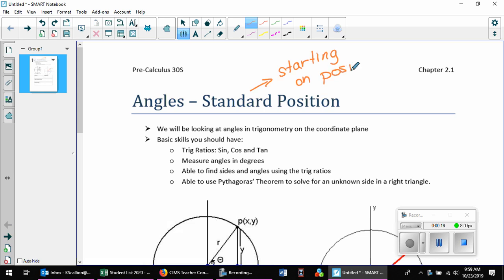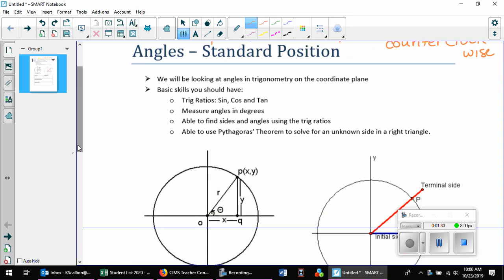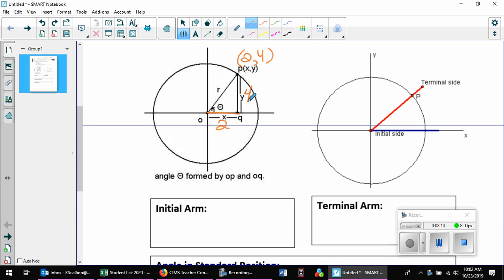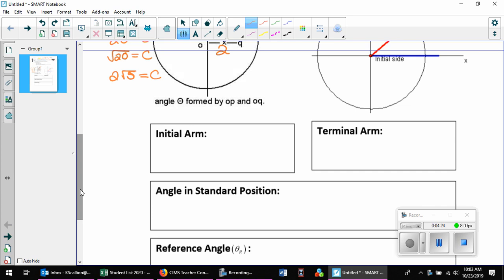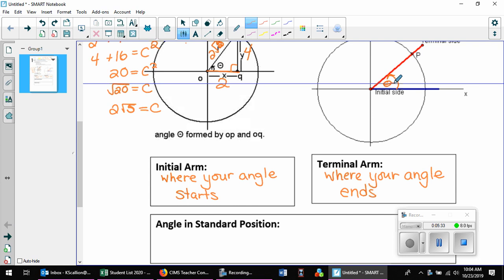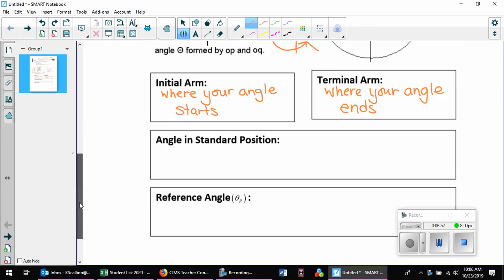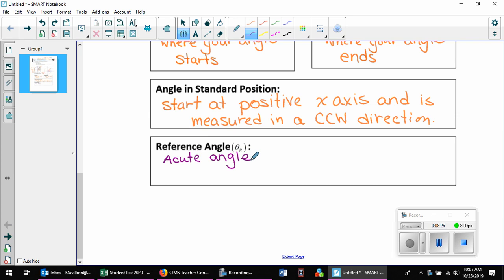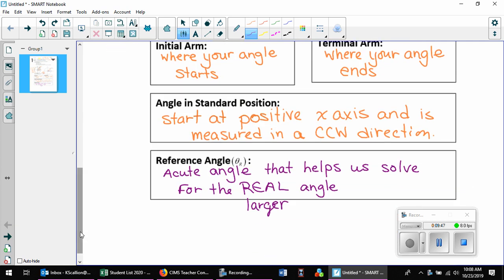PC 30S 2.1 Standard Position